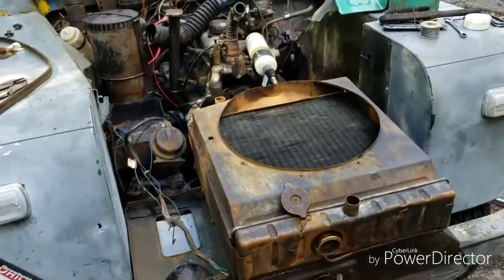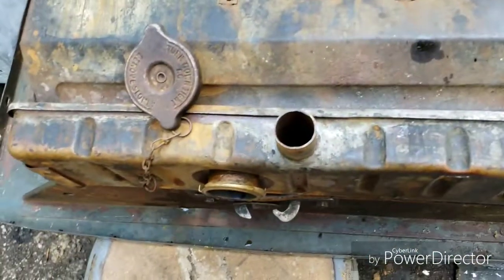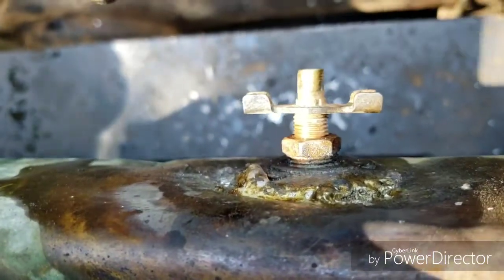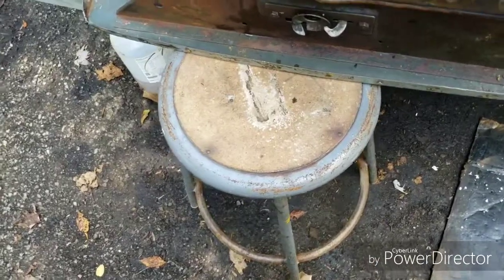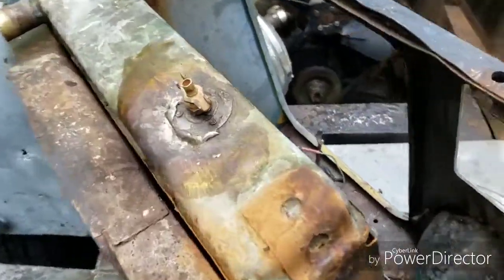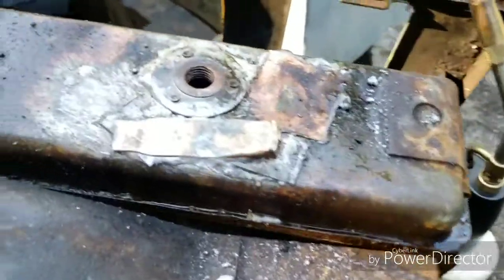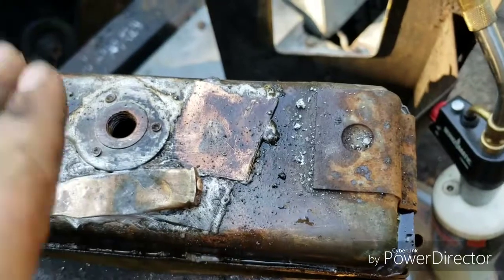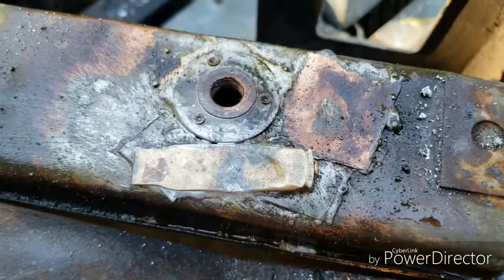1961 Land Rover Series II - attempting to patch the bottom of the original radiator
After my engine has been overheating, ended up cracking the base of the radiator during pressure testing, tried to patch it to no avail. Will be doing again properly at a later date.

Patrons get early access to videos, as soon as I finish editing them.
The next video to be released to YouTube is always available a week early on there, FREE FOR EVERYONE to view  go check it out now!

I would also greatly appreciate it if you would check out my Etsy store, where I sell my had forged ironwork.